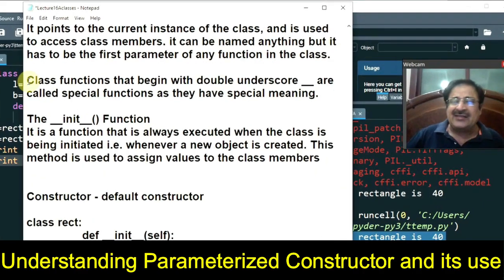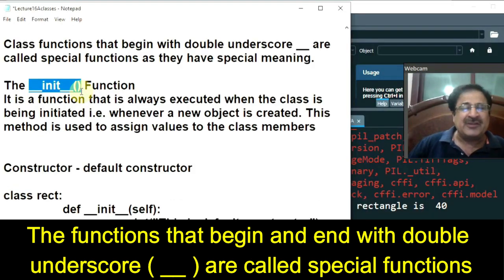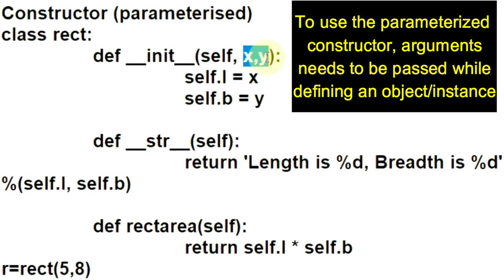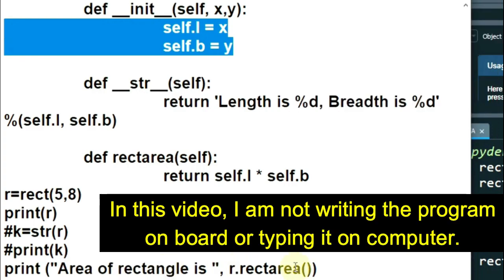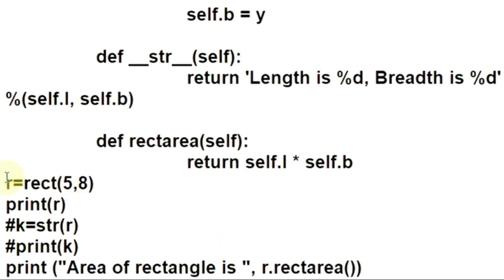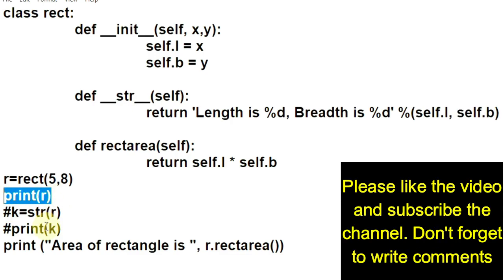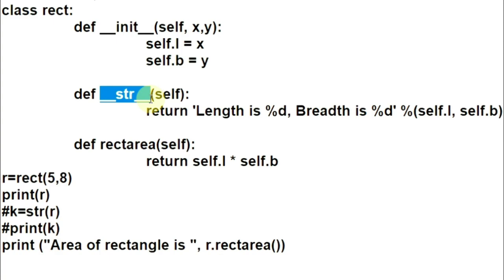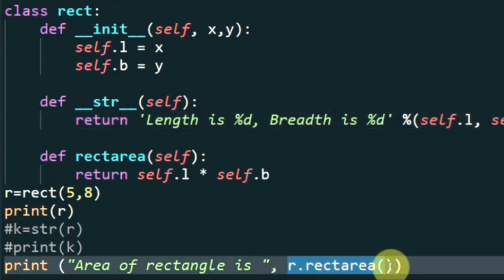Parameterized constructor in python | Learning Python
You will learn about Parameterized constructor in python in this Learning Python video tutorial that focuses on parameterizedconstructor and the concept of constructor in oop programming. Parameterized constructor appears as __init__(x,y..) where x,y ..etc. are the parameters and it is automatically executes when an object or instance is defined. The object must be defined with arguments to invoke the parameterized constructor. Also, you will learn about __str__ method that is automatically invoked when either the object/instance is used in print method or is converted into string by using str method.

This pythonfreecourse makes you learnpython along with the python3 source code developed by bintuharwani to understand pythonprogramming step by step. You will know codinginpython because learningpython video tutorial is a playlist in pythontutorial to make python coding tasks easier and fun. This is the python latest version tutorial and efforts are made for python for non programmers and learn python with me along with running python programs.